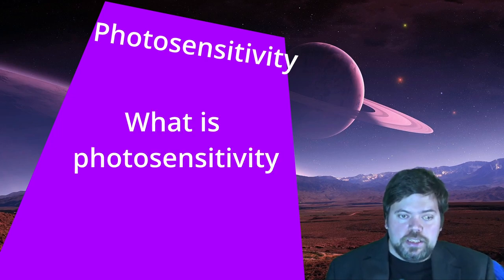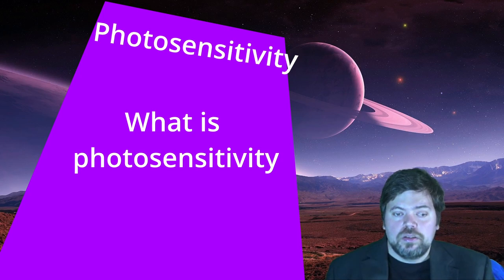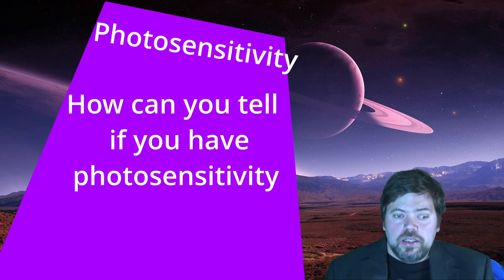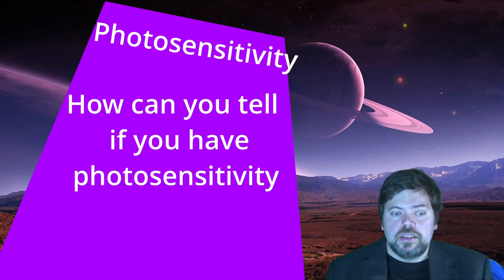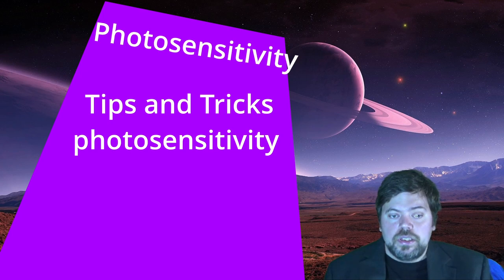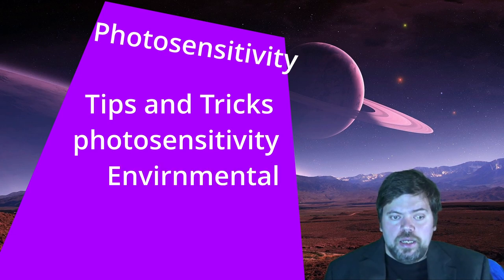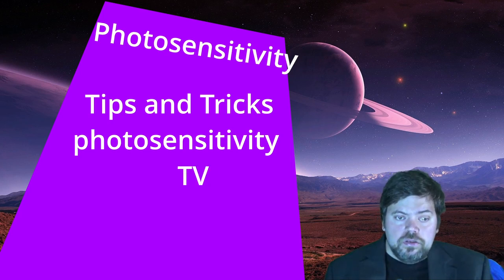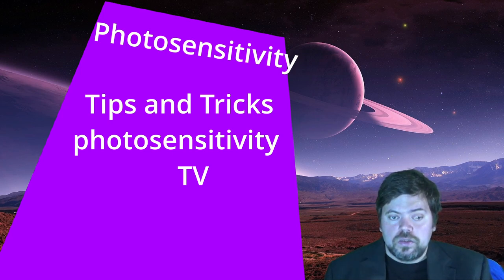Photosensitivity Epilepsy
Hay y'all, this is bry. and today we are talkin about photosensitivity epilepsy